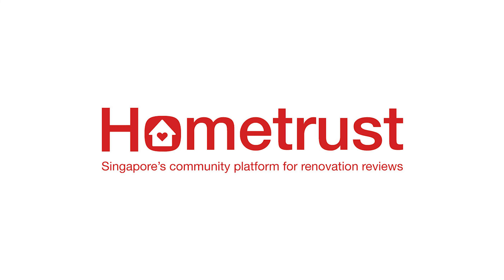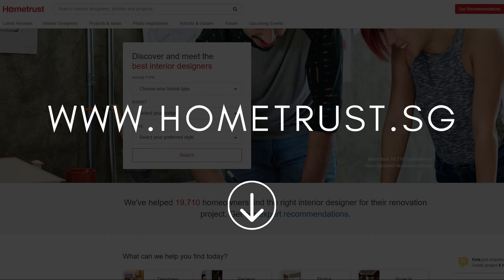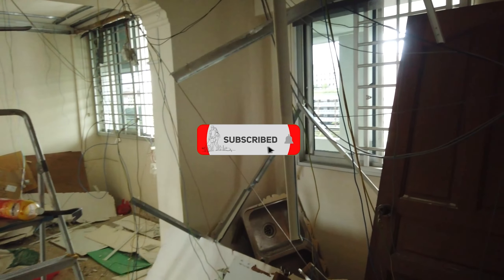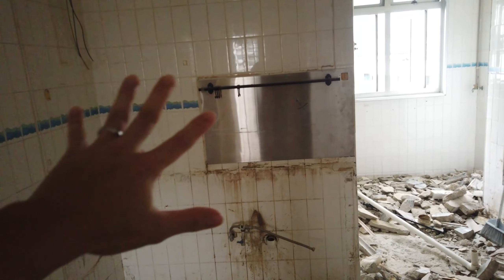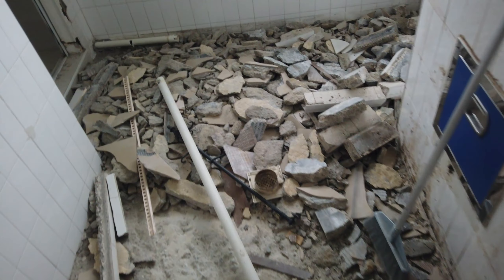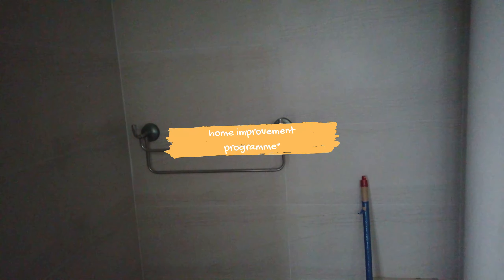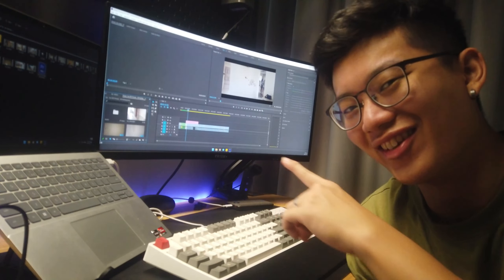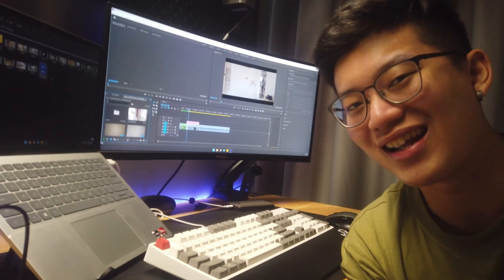[4 ROOM MODEL A - 1988] HACKING! | 4 ROOM RESALE RENOVATION PROCESS EP2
We are back! this is the 2th episode of our brand new series on 4 Room Resale Renovation Process! This episode will be a walkthrough of the hacking works!

Hometrust is Singapore's trusted community review site which offers advice and feedback from hundreds of reviews for homeowners in hiring design firms. With a growing community of users offering authentic reviews, Hometrust is the authority when it comes to trusted information in the renovation industry.

Chapters:
00:00 - Introduction
00:13 - Hometrust
01:02 - Before & After
02:59 - Walkthrough
08:19 - Conclusion

we're just starting out so our videos may not be that great, so please be kind 💖 we'll learn and improve as we go! watch us grow through our channel and we hope that you enjoy our content 👋🏼 feel free to leave us any questions or feedback in the comment section!